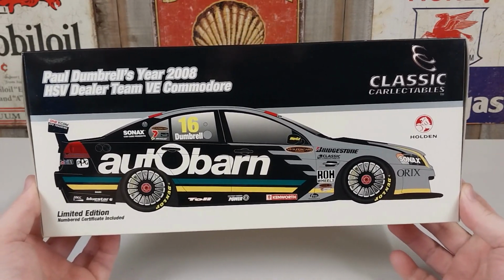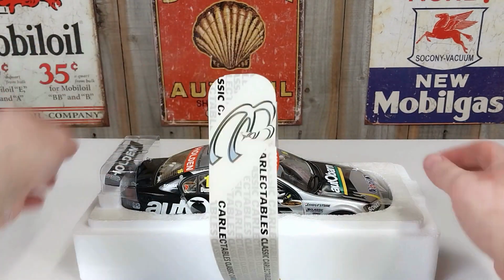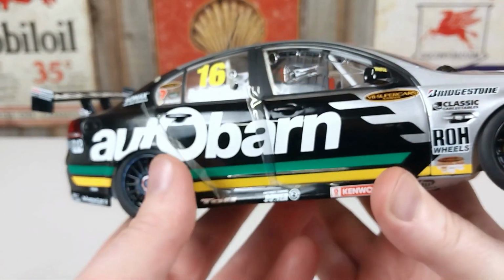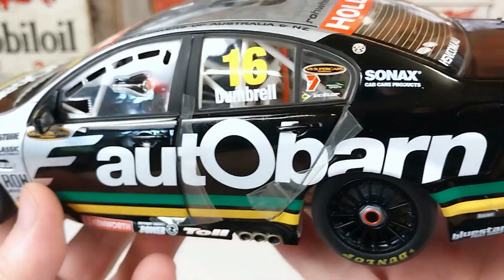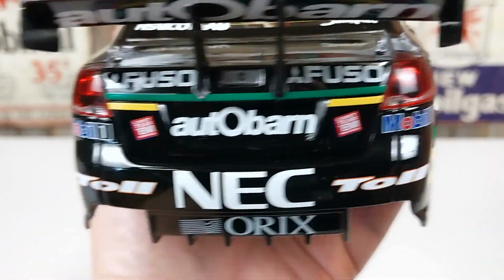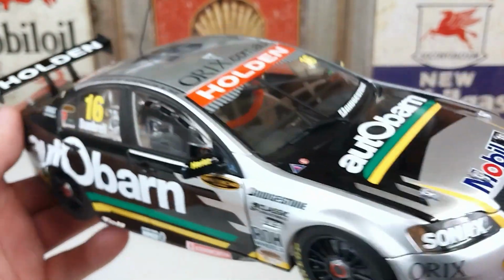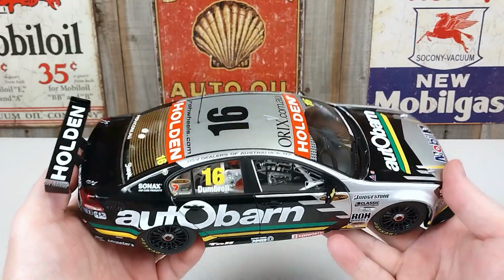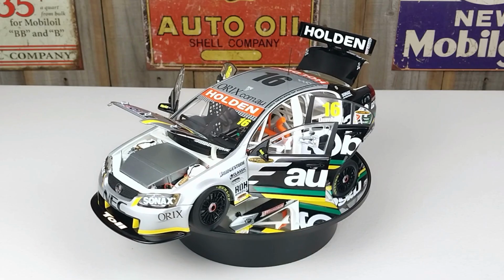2008 Championship HSV Dealer Team #16 Holden VE Commodore, Autobarn, V8 Supercar 1:18 Diecast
Hi there. Thank you for checking out another of our videos and another Bathurst and V8 Supercars Edition. In 2008, Paul Dumbrell joined the HSV Dealer Team to drive the No. 16 Autobarn Holden Commodore, as teammate to 2006 V8 Supercar Champion, Rick Kelly. It was a difficult season for the team and Dumbrell finished 21st in the championship.
Today's example is from Classic Carlecatable and is the Autobarn HSV Dealer Team #16 Holden VE Commodore as driven by Paul Dumbrell during the 2008 Championship season.
It is 1:18 scale and made of diecast with plastic accessories.
Thanks again for taking the time to check out the video.
Cheers